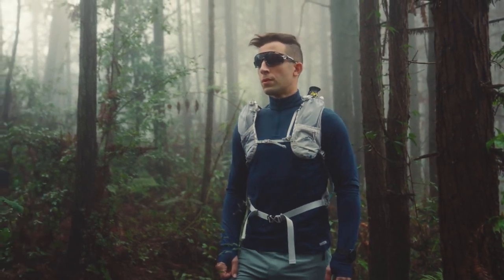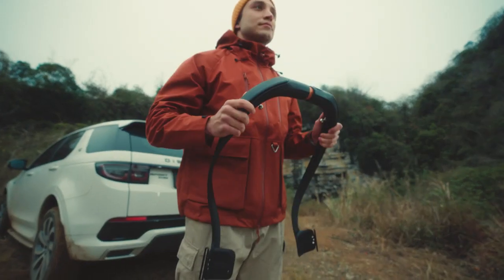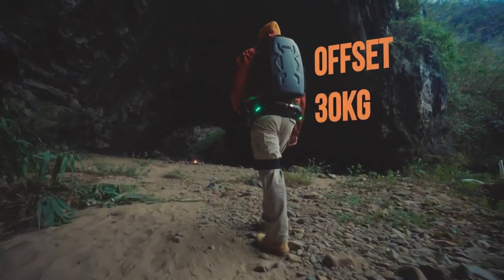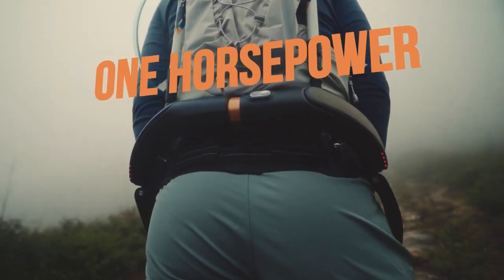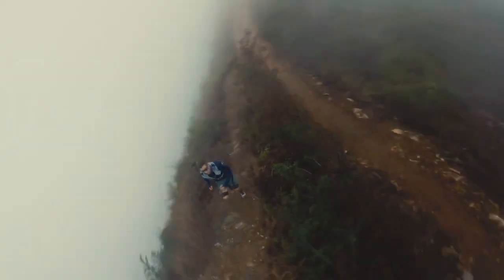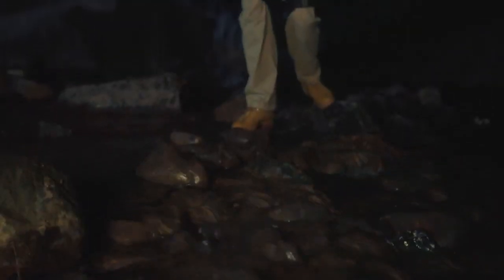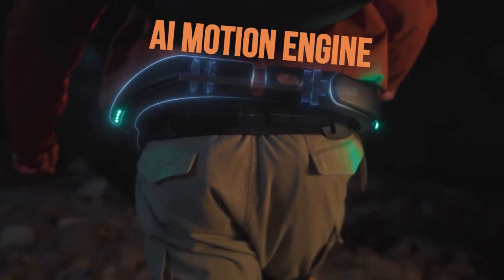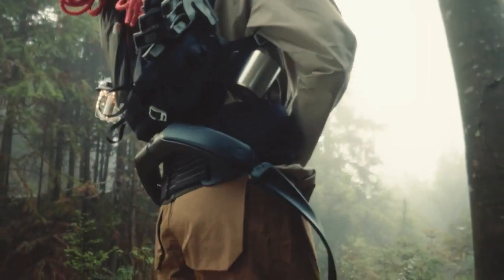One Horsepower AI Exoskeleton Powers Your Everyday Adventure